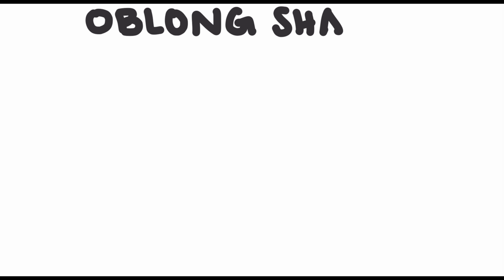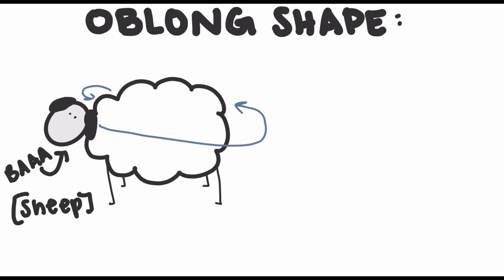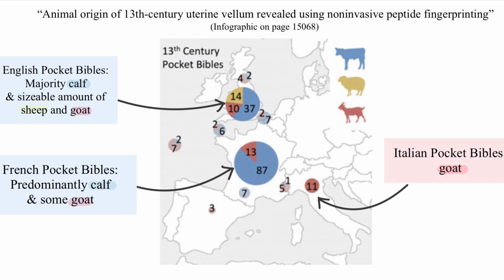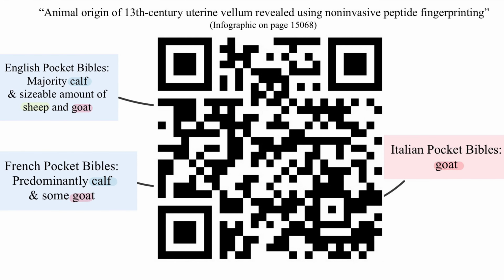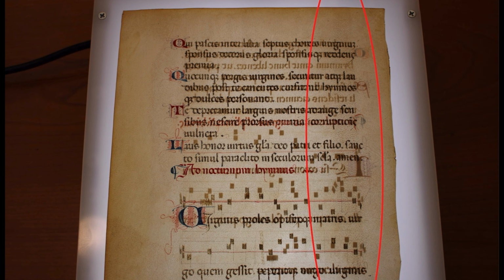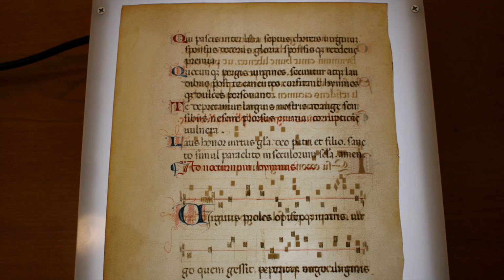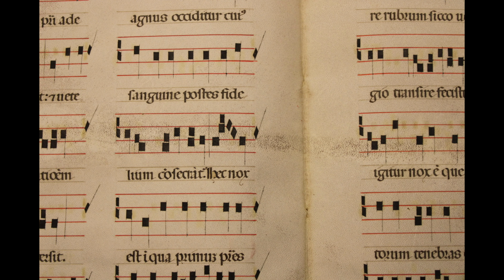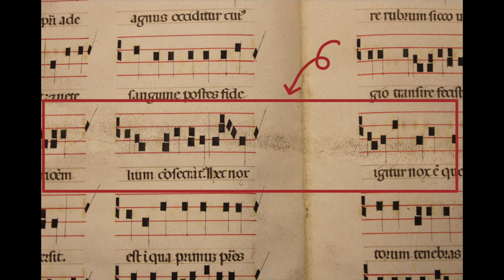Parchment Production: Part 1 | Manuscript Minutes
Welcome to Manuscript Minutes, where we discuss different aspects of medieval manuscript studies in fun, digestible doses!

Featuring manuscripts from the collection at the Irvin Department of Rare Books and Special Collections at the University of South Carolina.

Hosted by Kaylen Pritchard and Courtney Tsakanikas
Special thanks to Dr. Scott Gwara, professor extraordinaire!